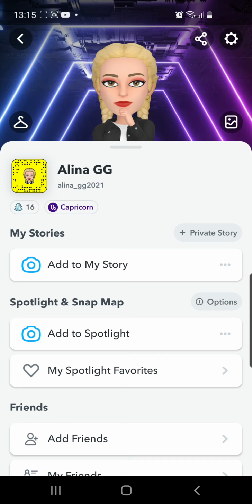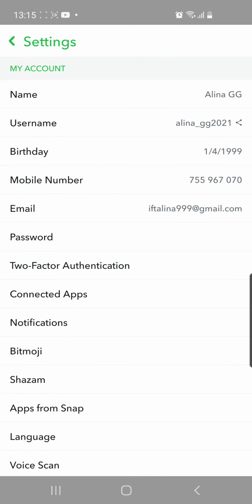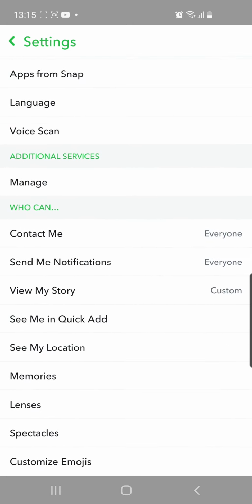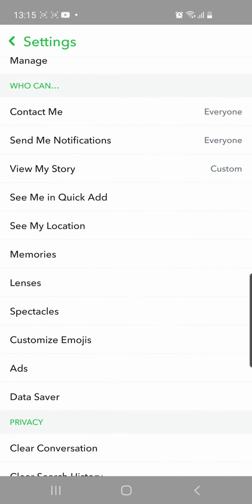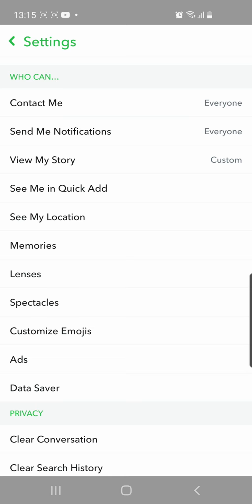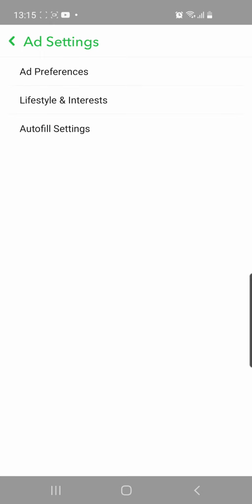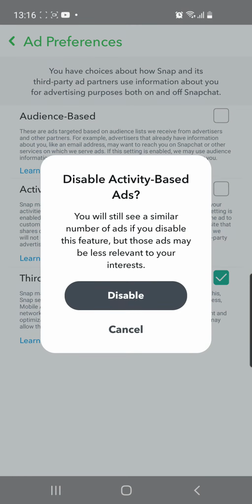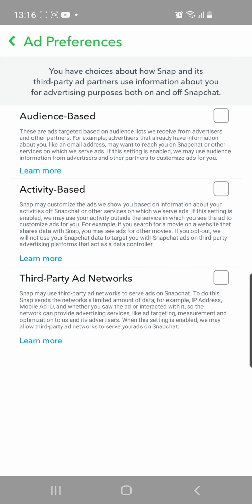How to Get Rid of Snapchat Ads 2023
How to Remove Snapchat Ads

How to Turn Off Snapchat Ads

Working 100%! Super Easy tutorial!!! In this video I'm showing you How to Get Rid of Snapchat Ads 2023!